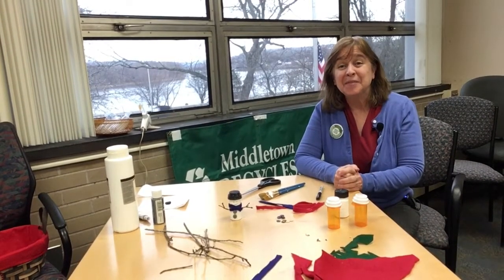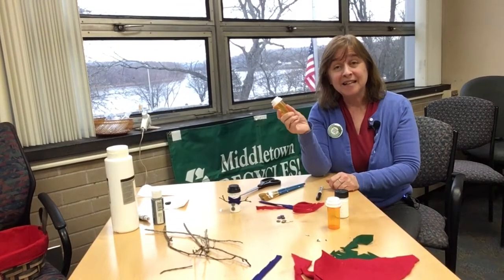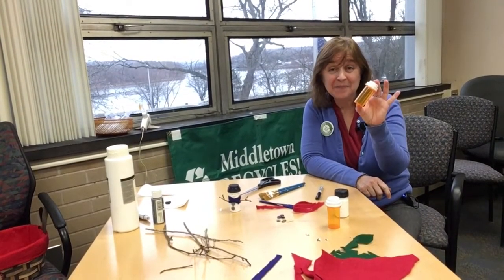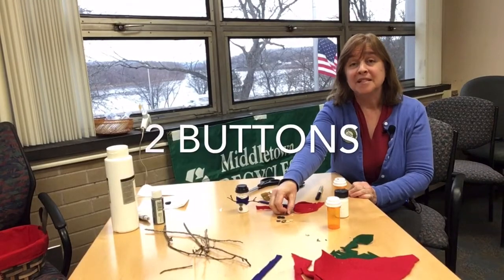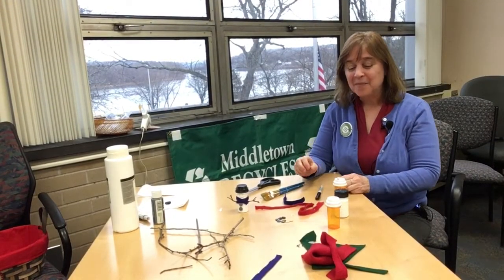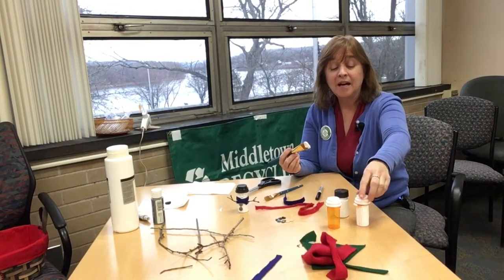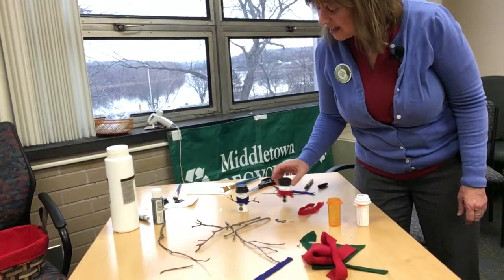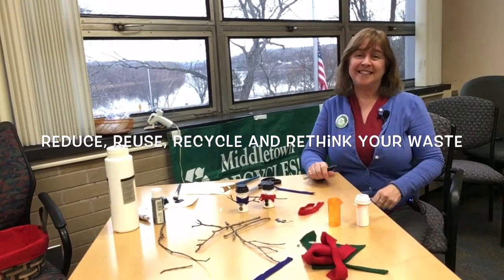Recreation Recycles Upcycled Pill Bottle Snowman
Learn how to make a cute little snowman out of a reused pill bottle and get a few recycling tips along the way!